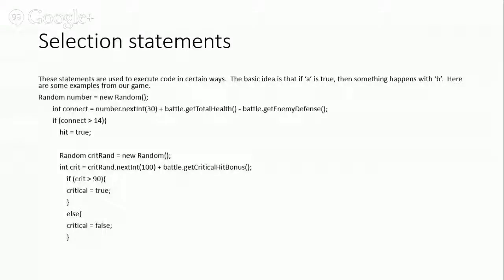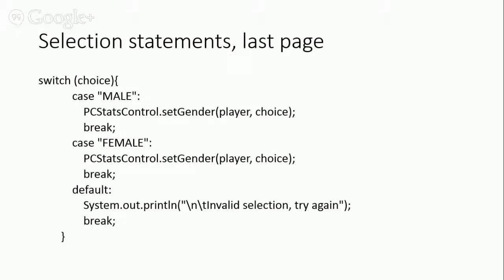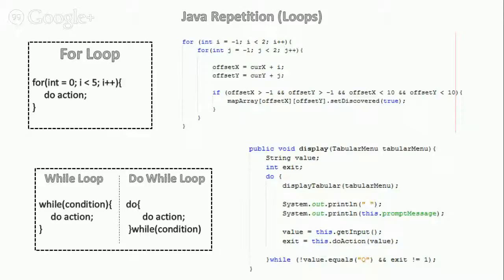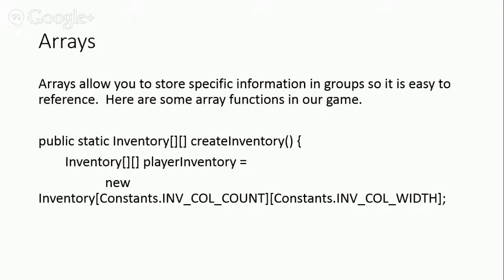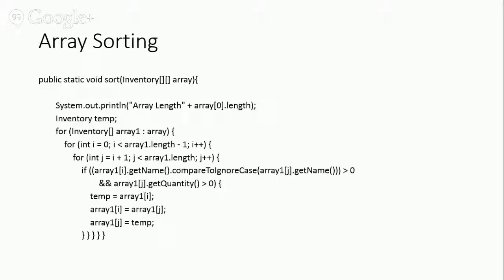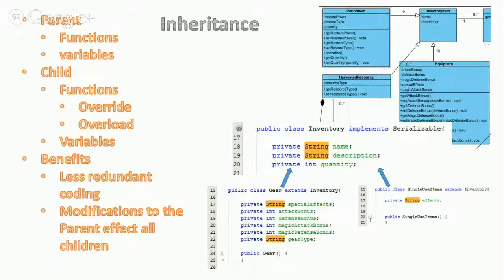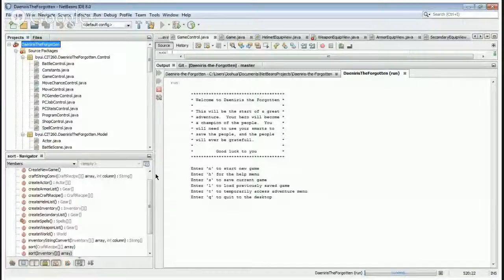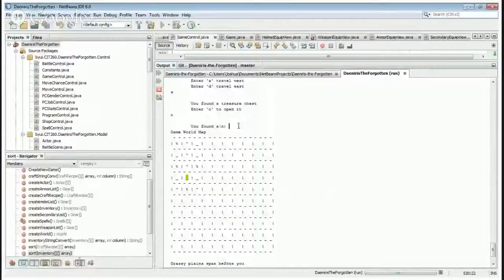Presentation 2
For OOP